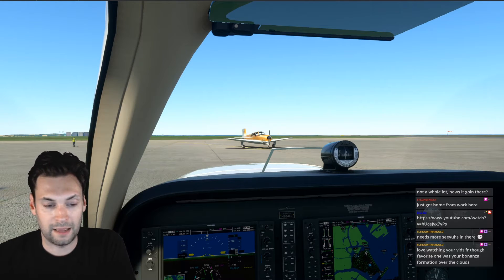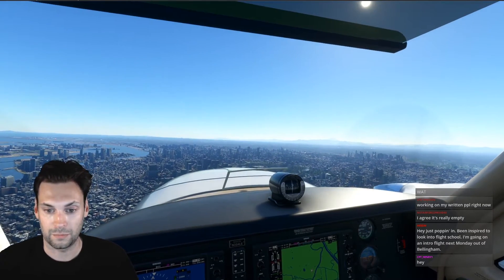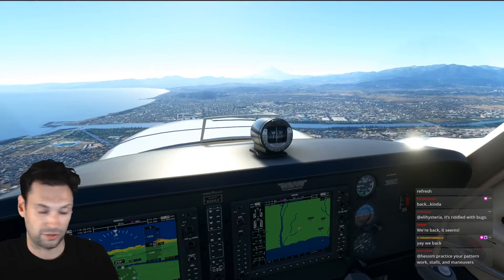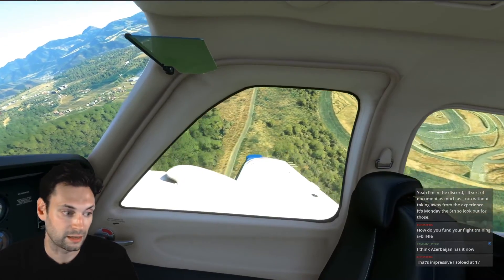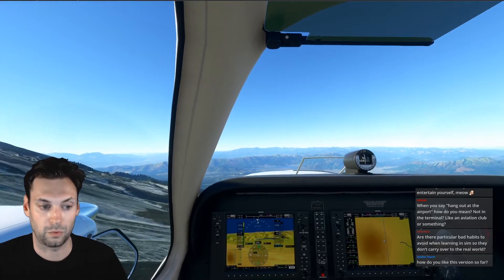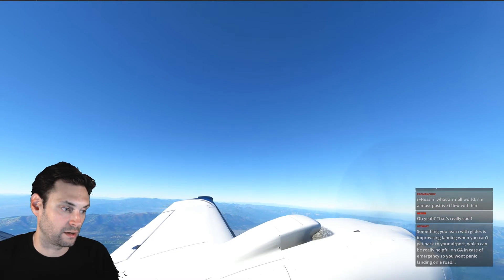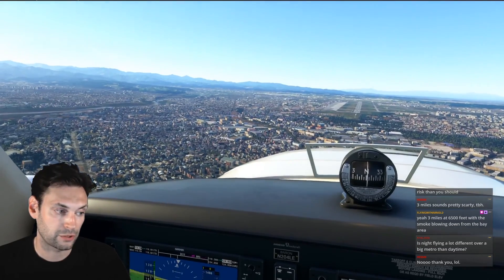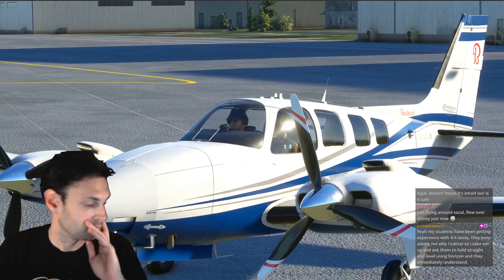Microsoft Flight Simulator 2020 Japan Update & Fuji International Speedway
Connect More!

Specs:
Ryzen 9 3900X
TUF Gaming X570-Plus Motherboard
GTX 1060 6GB (for now)
G.Skill 64GB 3200 RAM